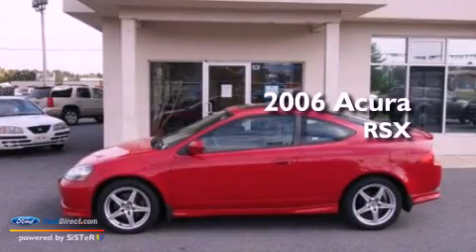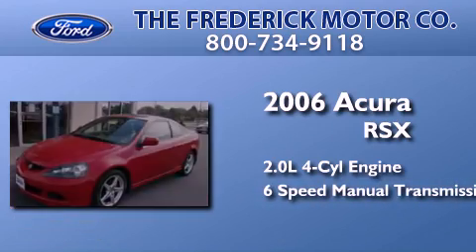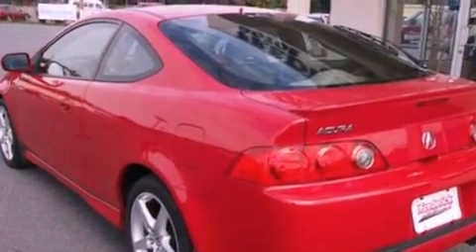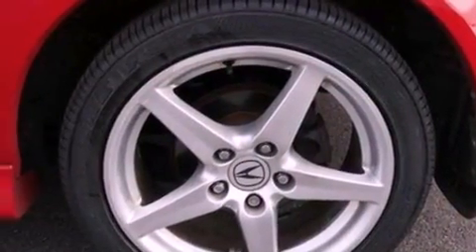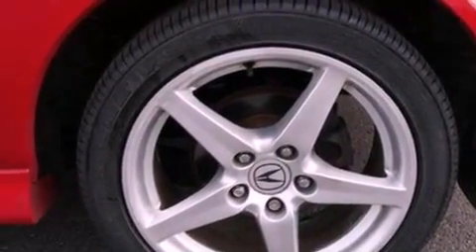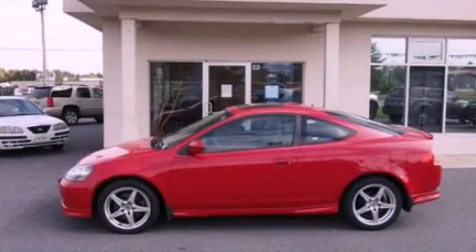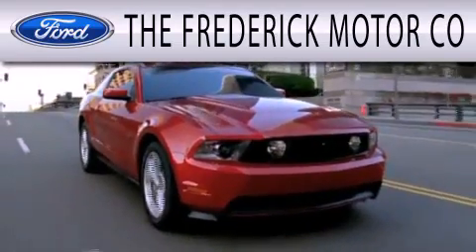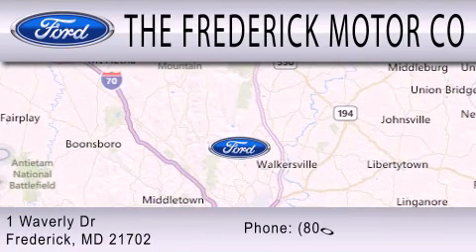Pre-Owned 2006 ACURA RSX Frederick MD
Year : 2006
 Make : ACURA
 Model : RSX
 Engine : 2.0L I4 16V MPFI DOHC
 Trans . : 6-SPEED MANUAL
 Exterior : MILANO RED
 Miles : 69,423
 Interior : TITANIUM
 Stock : S6754A